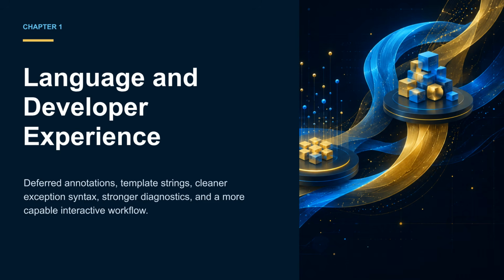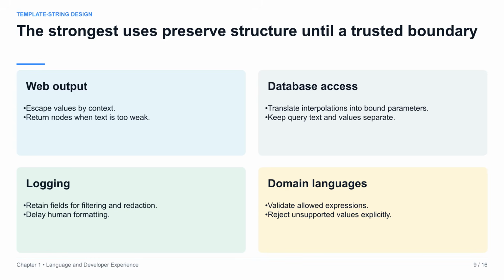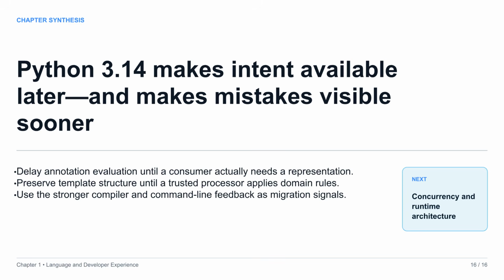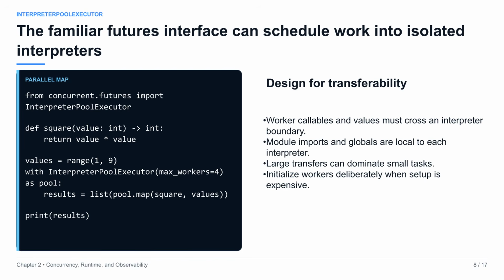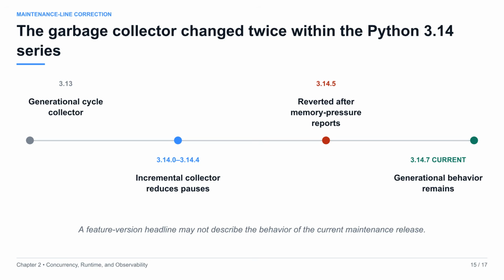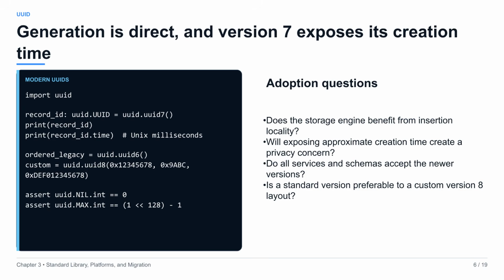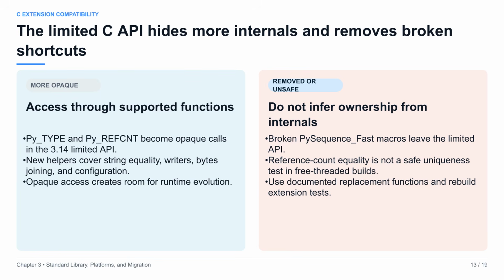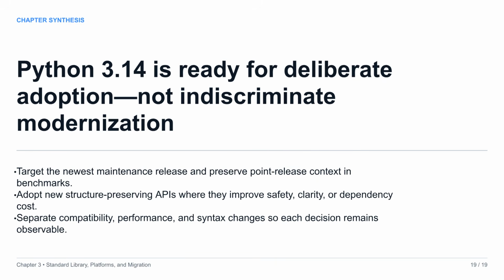[Presentation] What’s New in Python 3.14 (2026) [ChatGPT+Vids]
Chapters:
00:00:00 0. Series Introduction
00:00:37 1. Language and Developer Experience
00:10:14 2. Concurrency, Runtime, and Observability
00:20:55 3. Standard Library, Platforms, and Migration